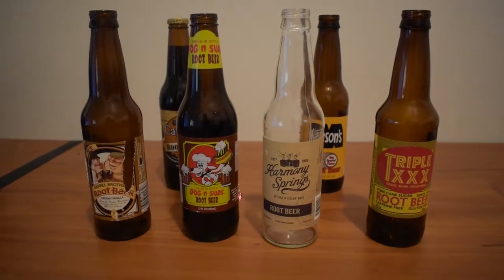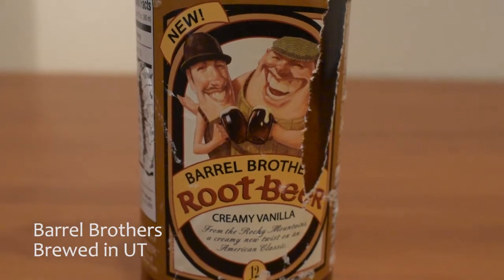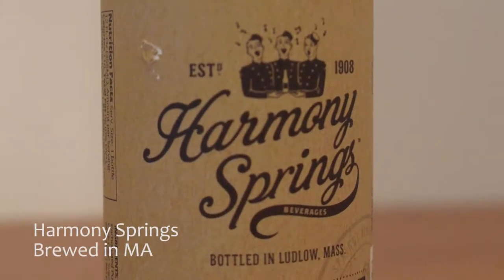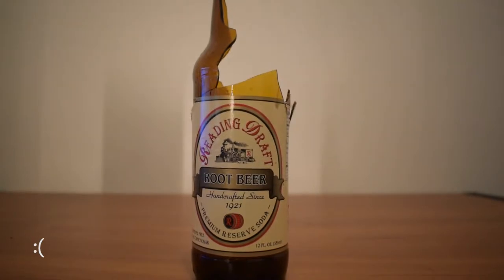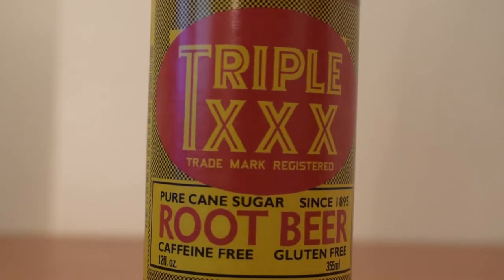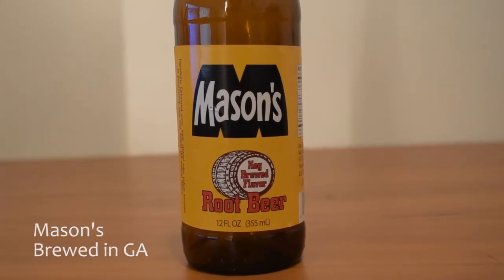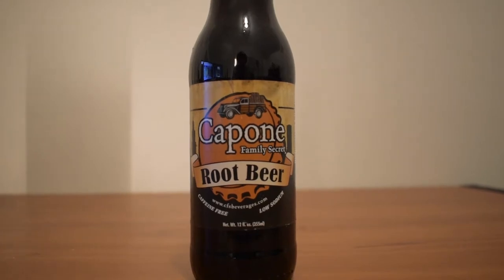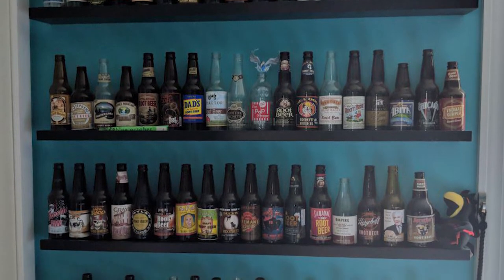Root Beer Collection Pt 1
Made for a college class.